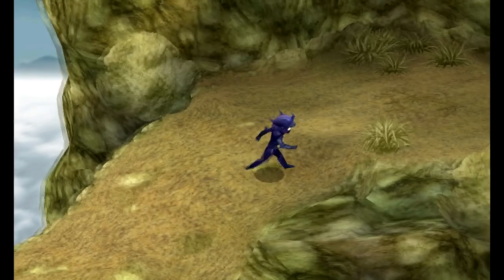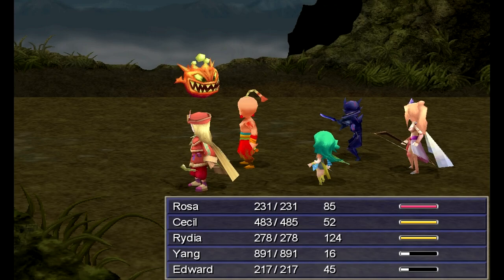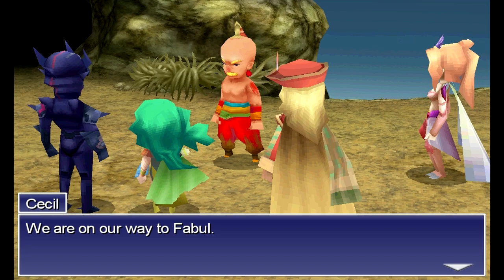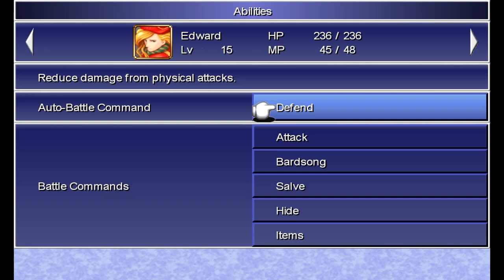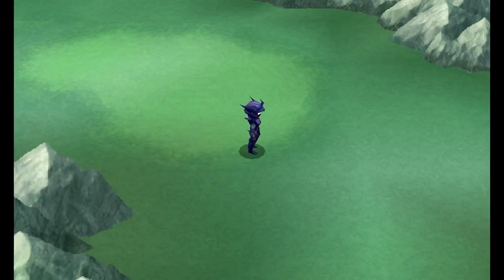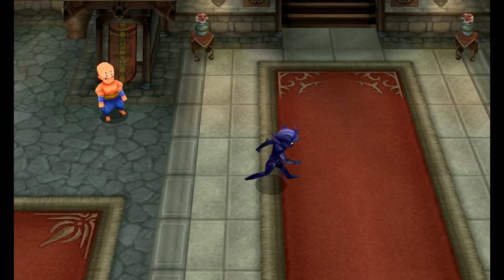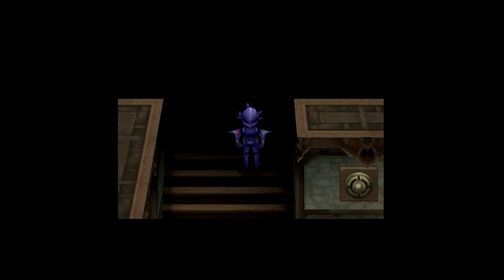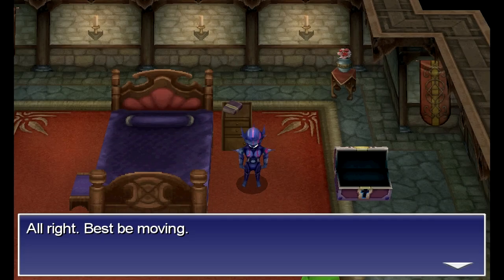Let's Play Final Fantasy IV 3D #09 - Bombs Away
In this episode, we continue across Mt. Hobs, but find some distractions along the way, to delay our arrival at Fabul.

Recommended Abilities at this point in the game:
Rosa: Aim, White Magic, Pray, Items
Cecil: Attack, Darkness, Items
Rydia: Ice Rod, Fire, White Magic, Black Magic, Items
Yang: Attack, Kick, Brace, Focus, Items
Edward: Attack, Bardsong, Salve, Hide, Items

Recommended Equipment at this point in the game:
Rosa: Power Bow, Holy Arrows, Feathered Cap, Sage's Surplice, Iron Armlet
Cecil: Shadowblade, Dark Shield, Demon Helm, Demon Armor, Demon Gloves
Rydia: Ice Rod, Leather Cap, Gaia Gear, Iron Armlet
Yang: Ice Claws, Lightning Claws, Feathered Cap, Kenpo Gi, Silver Armlet
Edward: Lamia Harp, Feathered Cap, Bard's Tunic, Iron Armlet